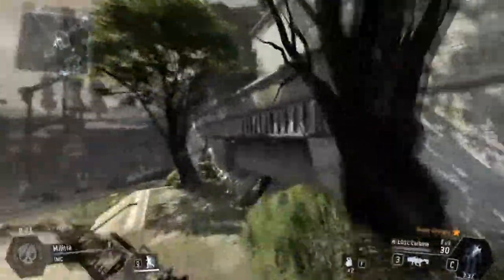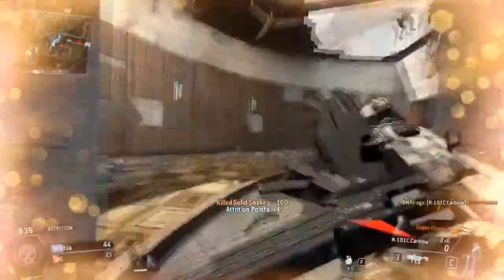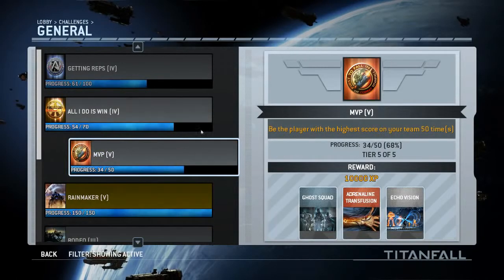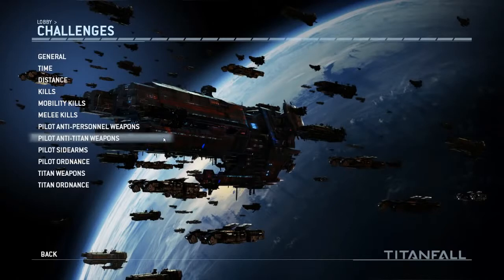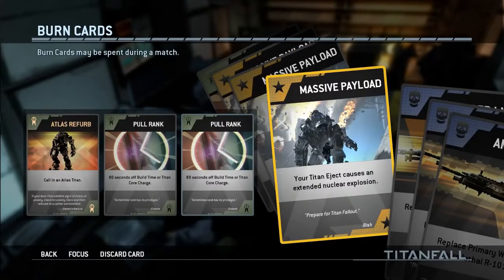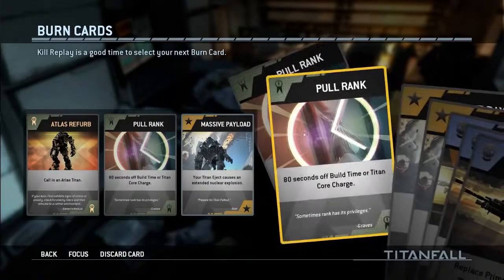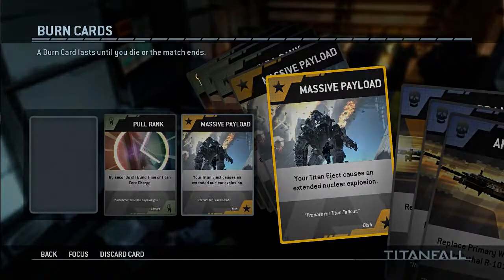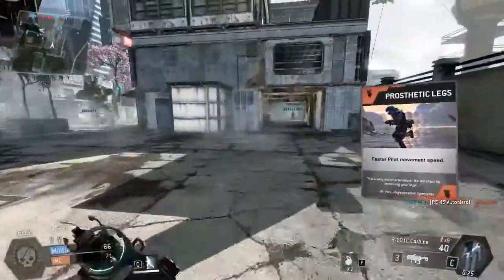Titanfall Beta Burn Cards The New Deathstreaks ! Titanfall PC Gameplay